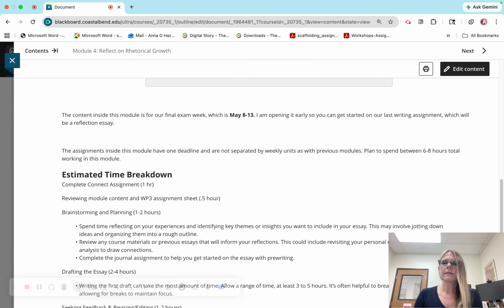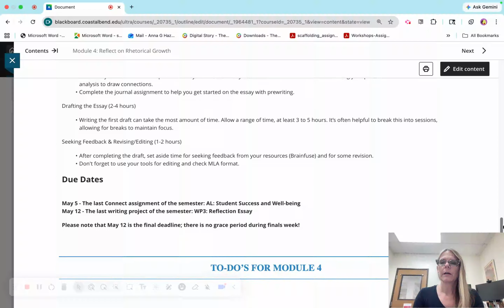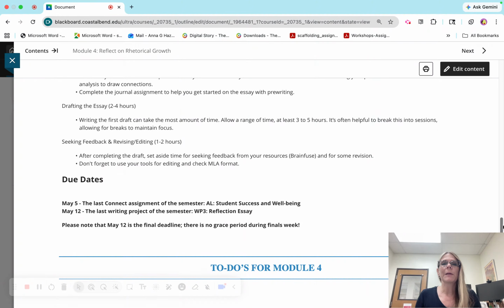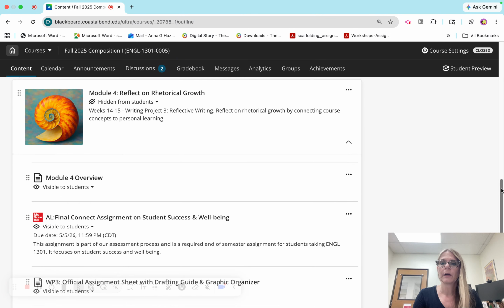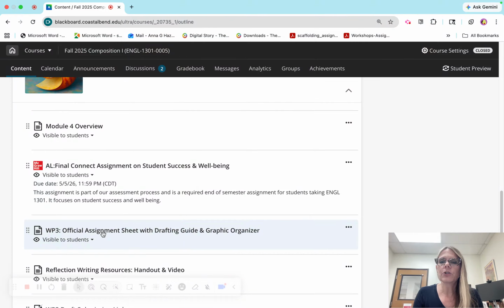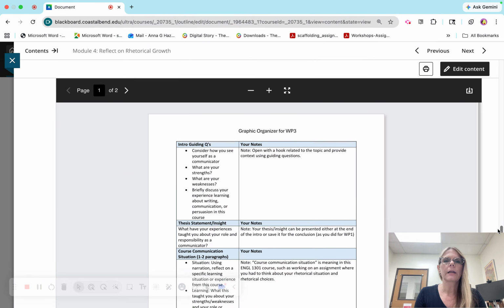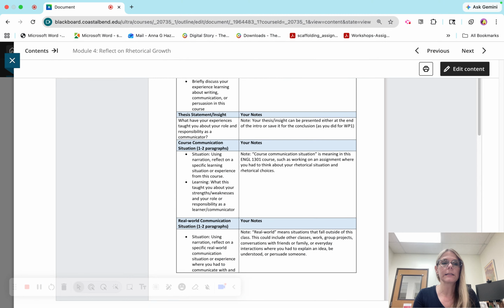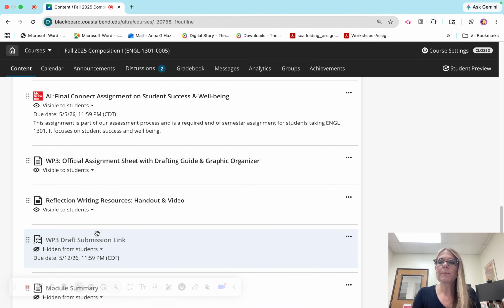Entire Screen - Screencastify - April 29, 2026 3:04 PM